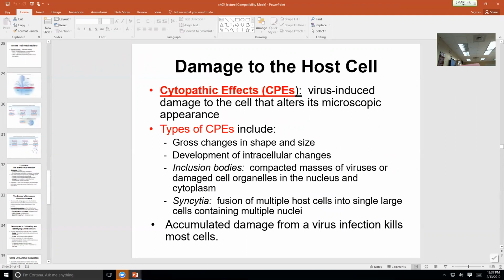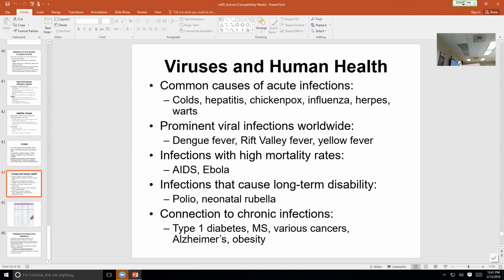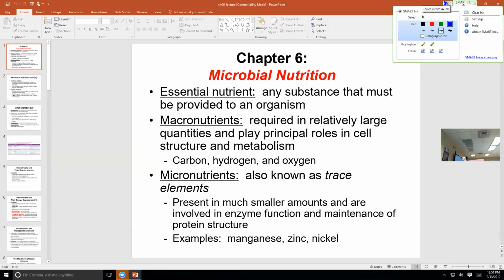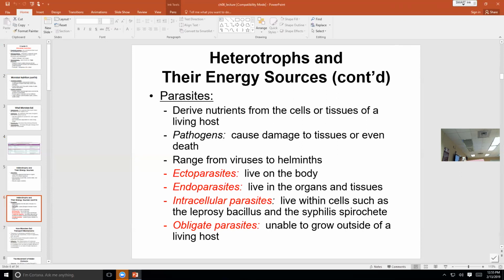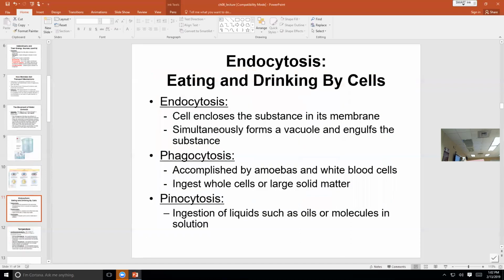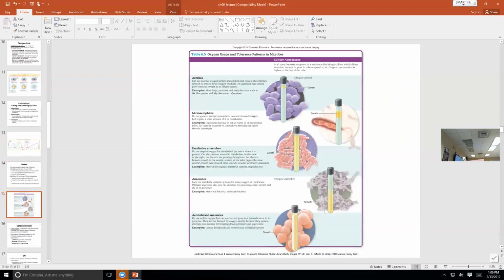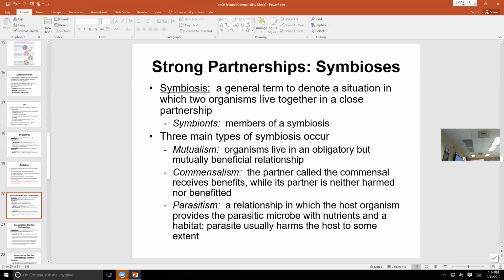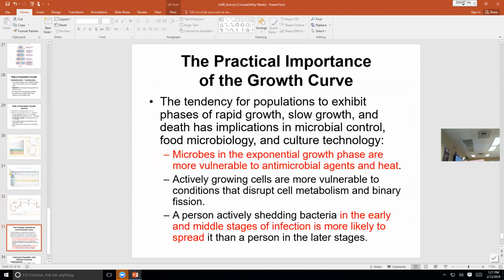feb 13 lecture micro